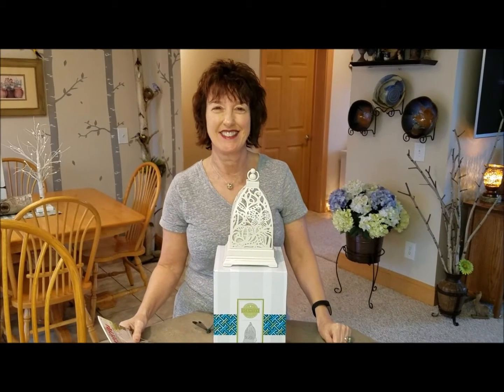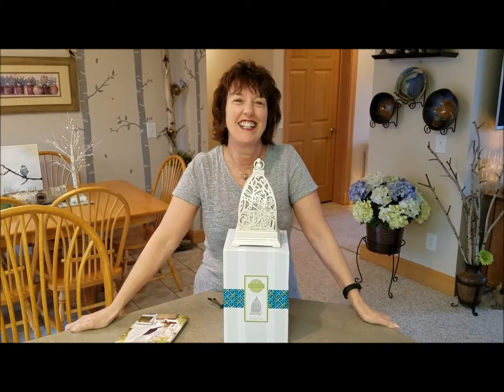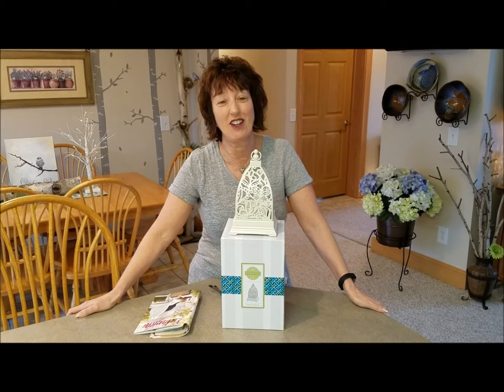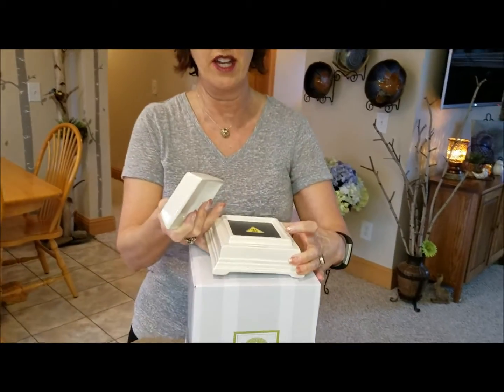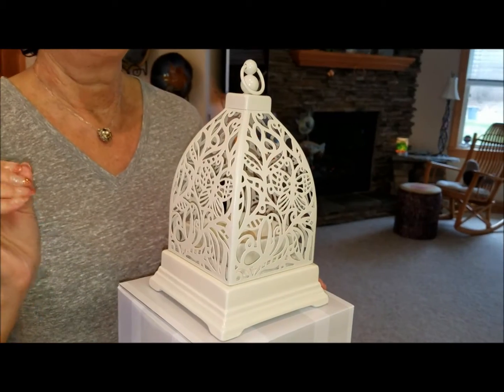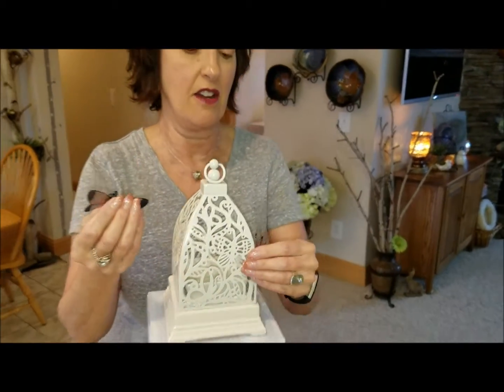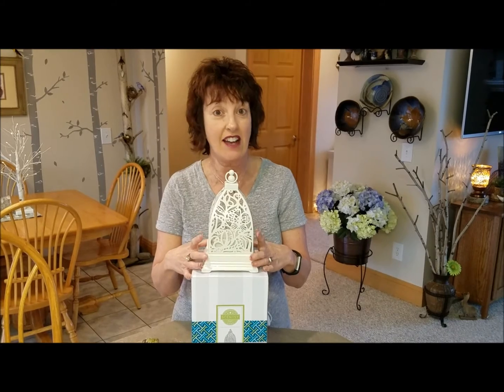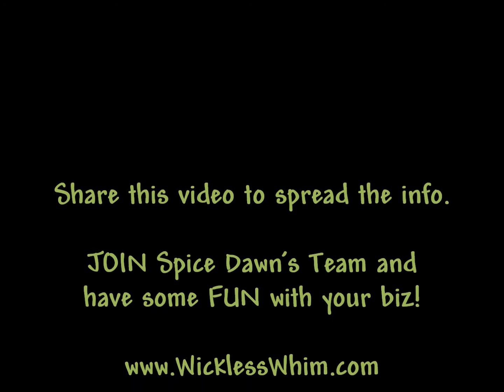Spice Dawn: Bloopers for Butterfly Atrium Warmer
Sometimes when you screw up, you just keep plowing through, ha ha. Warmer Butterfly Atrium details and embellishments.